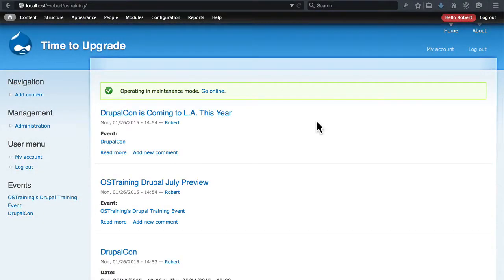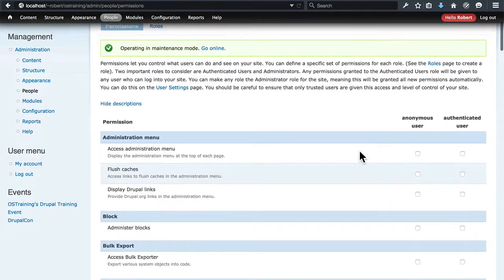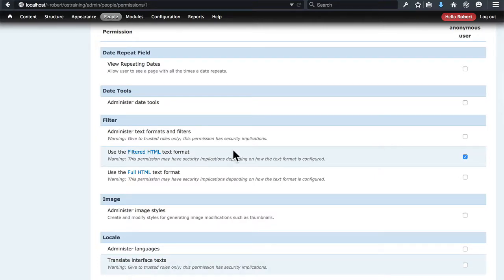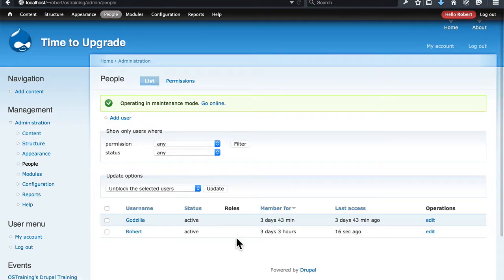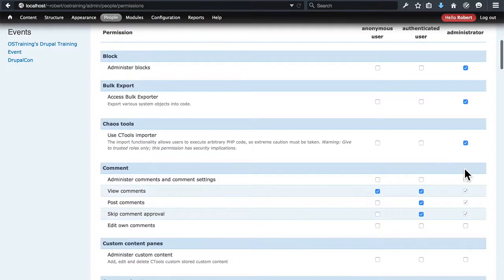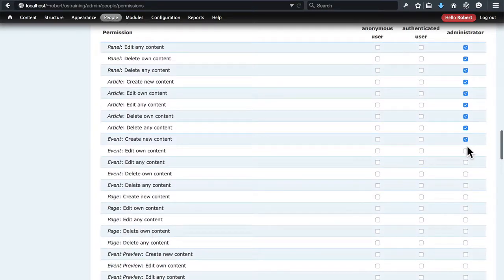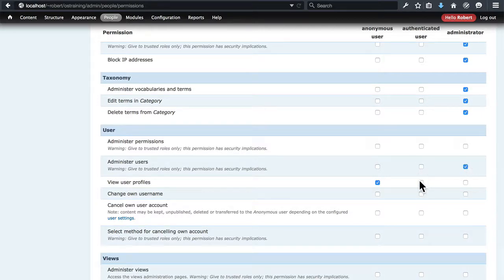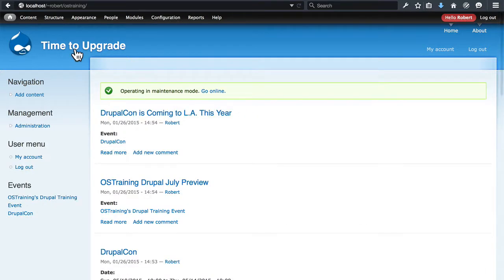Migrate Drupal 6 to 7, Lesson #15: Users